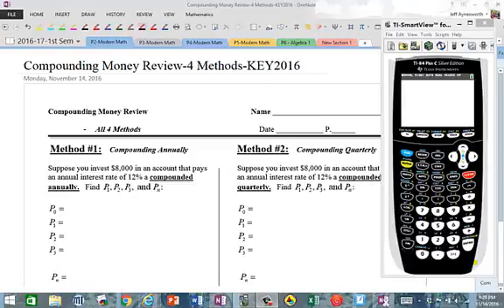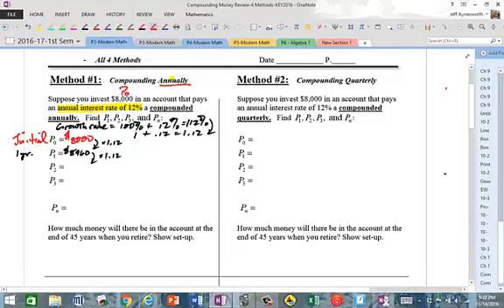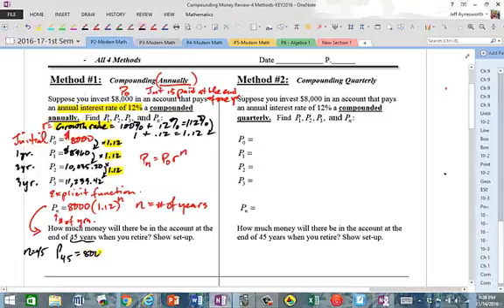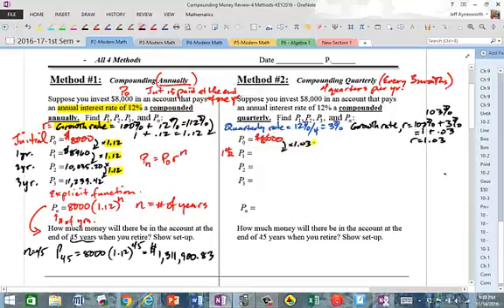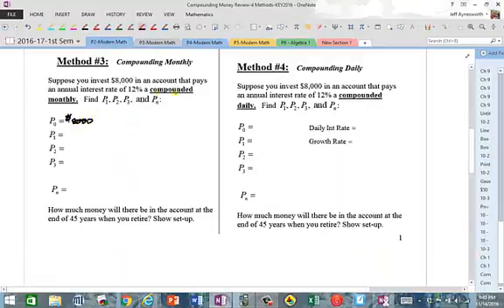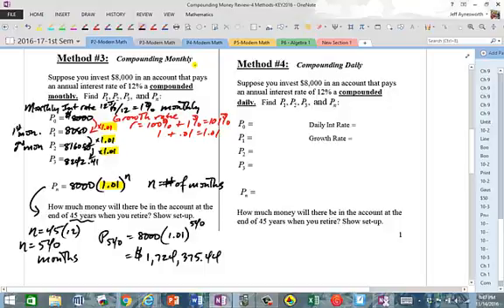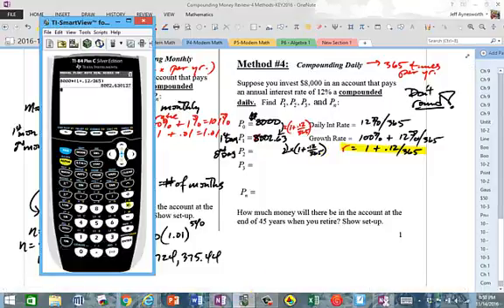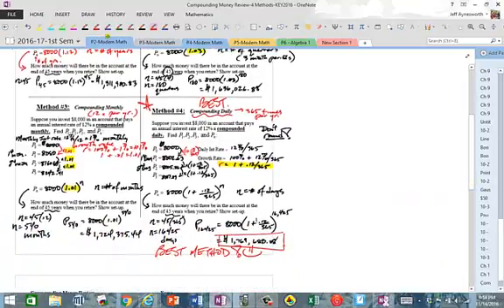Compounding Money Review 4 Methods KEY2016 video